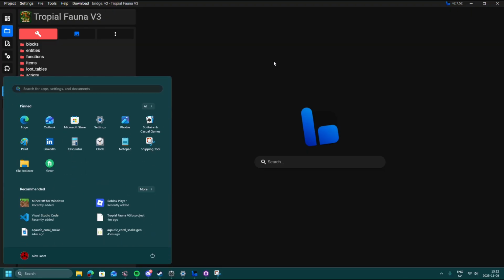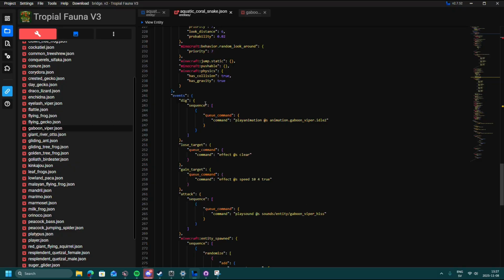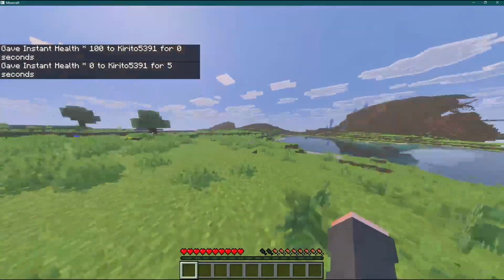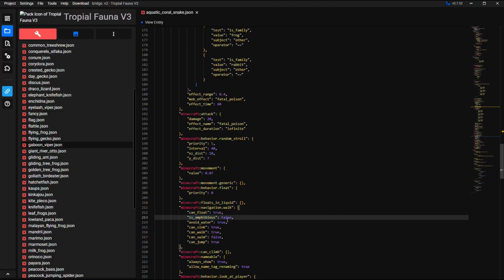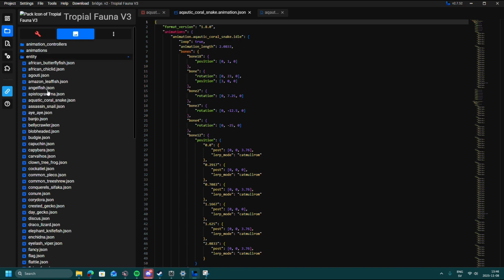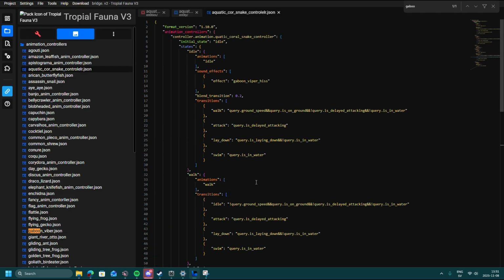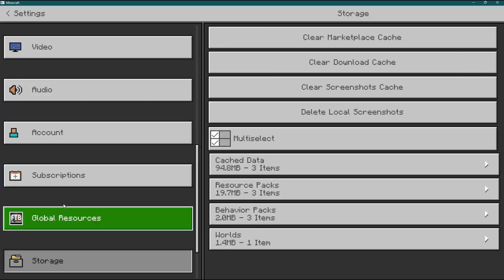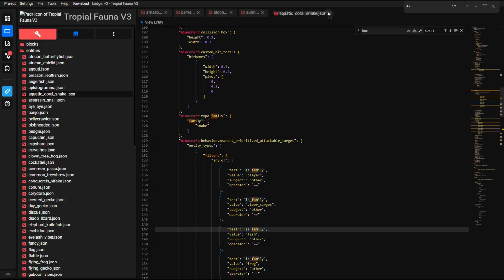Minecraft Bedrock Water/Land animal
The second video of my addon series which I will make a snake withb land/water movement